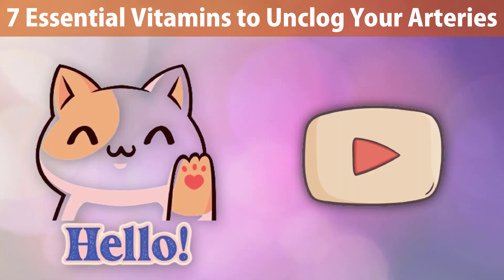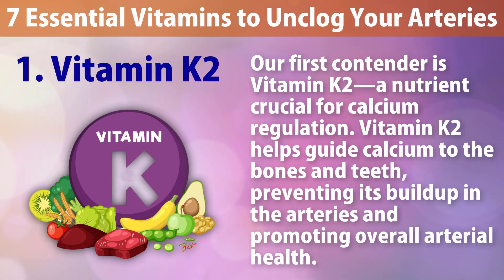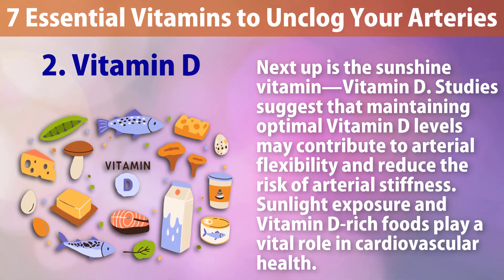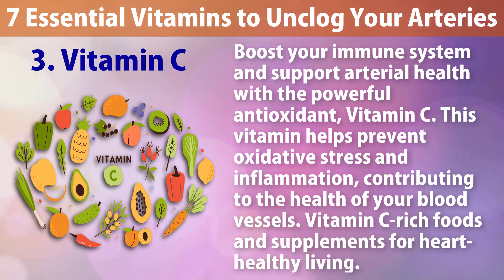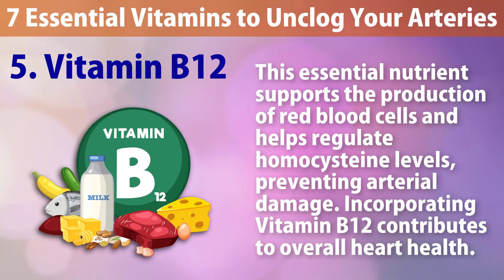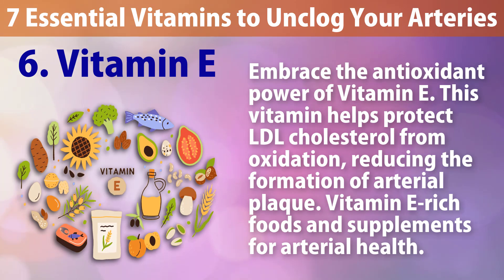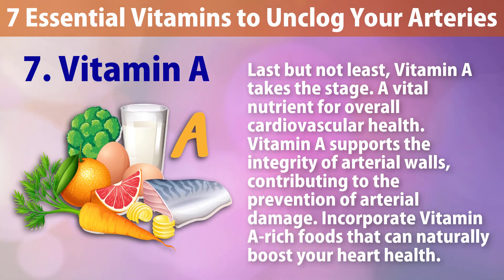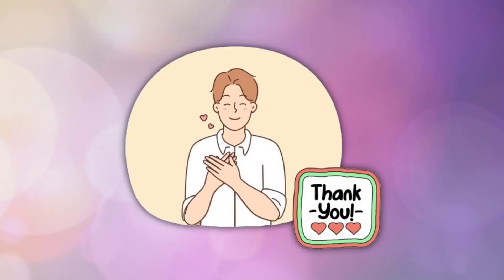7 Vitamins To UNCLOG Your ARTERIES | Vitamins To Clean out Arteries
Embark on a journey to cardiovascular health with our latest video, unveiling seven essential vitamins that may contribute to unclogging your arteries. Maintaining optimal arterial health is crucial for overall well-being, and these vitamins play a vital role in supporting a healthy circulatory system. Join us as we explore the benefits of incorporating these vitamins into your diet to promote clear and resilient arteries.

🍊 Dive into the world of vitamin C, known for its antioxidant properties that may help reduce oxidative stress and support arterial health.

🥑 Explore the heart-healthy benefits of vitamin E, which may contribute to the prevention of arterial plaque buildup.

🌰 Learn about the role of vitamin K in promoting proper blood clotting and preventing calcium buildup in the arteries.

🐟 Discover the cardiovascular advantages of omega-3 fatty acids, essential for maintaining healthy cholesterol levels and supporting arterial flexibility.

🍇 Uncover the benefits of vitamin D, linked to cardiovascular health and its potential role in reducing inflammation in the arteries.

🍀 Explore how vitamin B6 may aid in controlling homocysteine levels, contributing to arterial health and reducing the risk of atherosclerosis.

🥬 Delve into the world of vitamin A and its potential anti-inflammatory effects, supporting overall cardiovascular well-being.

👩‍⚕️ While incorporating these vitamins into your diet offers potential cardiovascular benefits, it's important to consult with a healthcare professional, especially if you have any existing health conditions or concerns.

📌 Timestamps:
0:00 Intro
0:28 Vitamin K2
0:42 Vitamin D
0:59 Vitamin C
1:15  Vitamin B6
1:30 Vitamin B12
1:44 Vitamin E
1:58 Vitamin A
2:16 Conclusion

Our channel are provided for educational and general purposes only so therefore are no substitute for informed medical advice or health care. If your have major issue consult with the doctor.

💚 We wish you great health, wealth and happiness. 💚